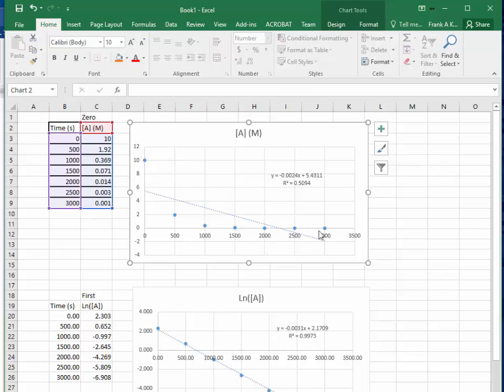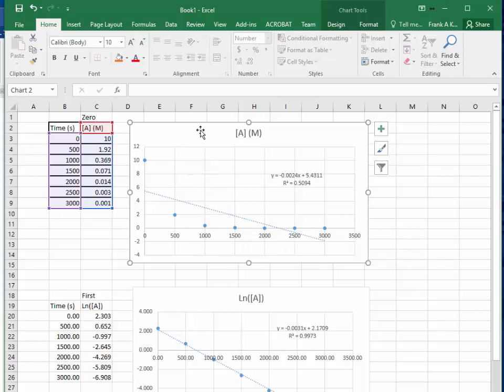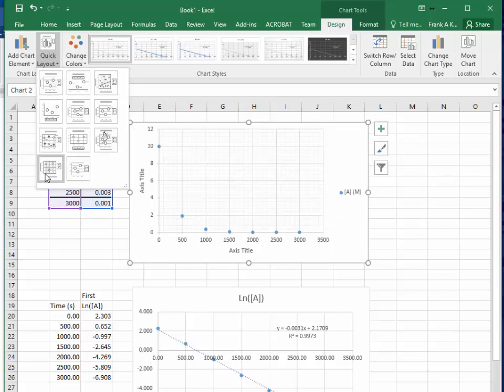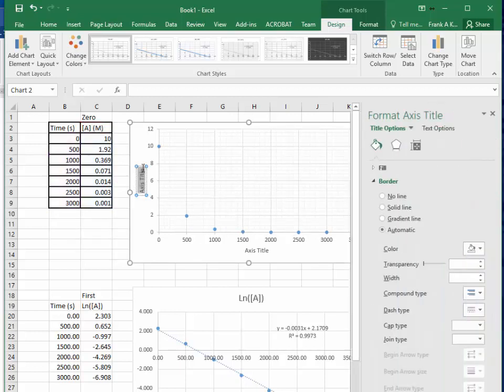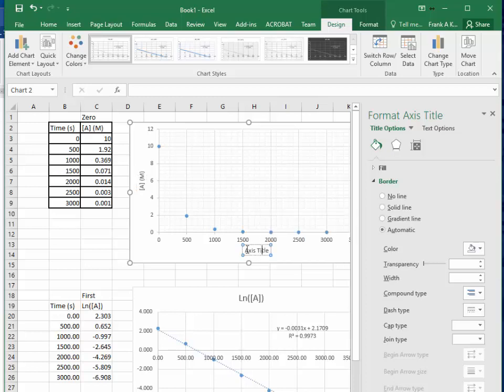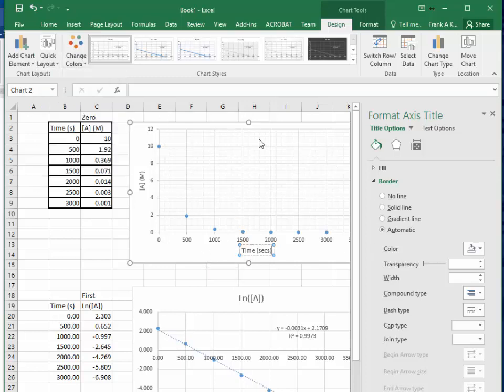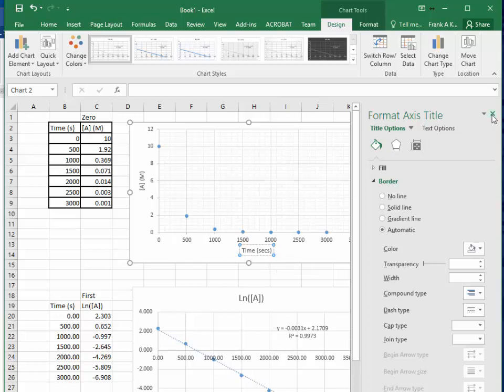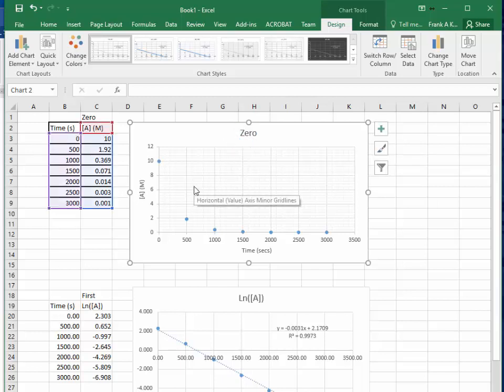Exp1 - Part 2b -FormattingPlot